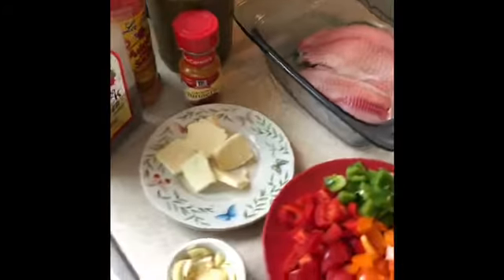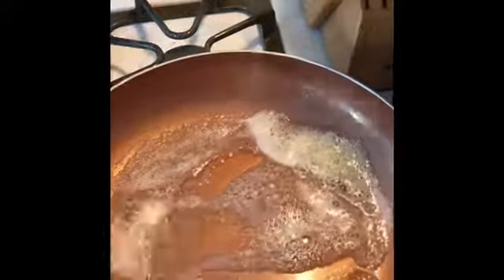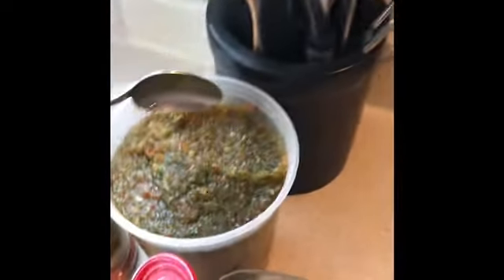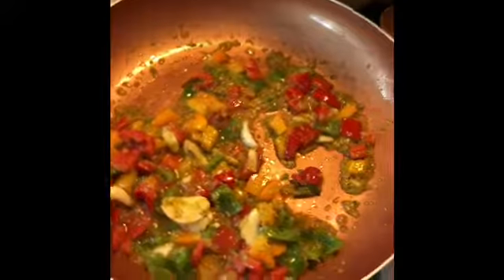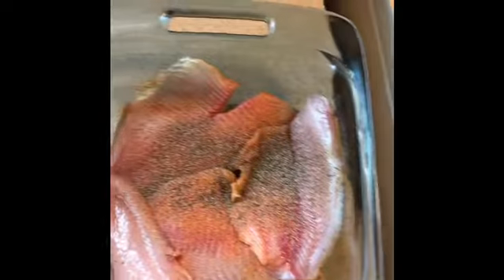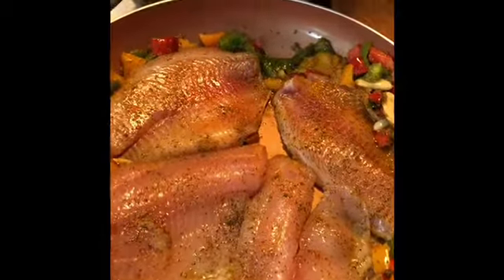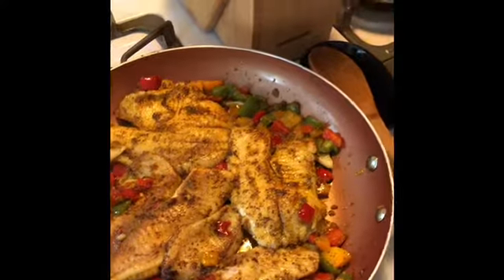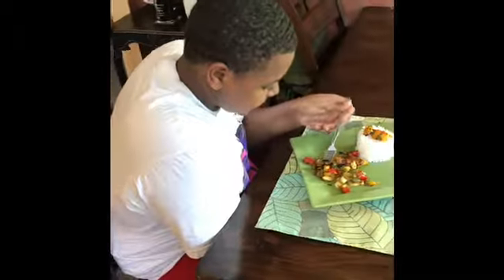Quick And Tasty Tilapia With Peppers Recipe